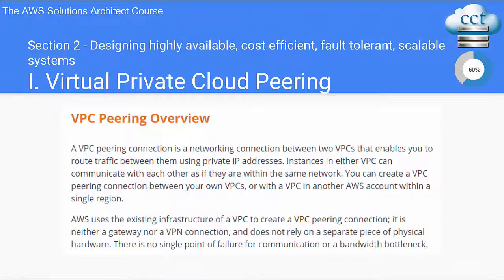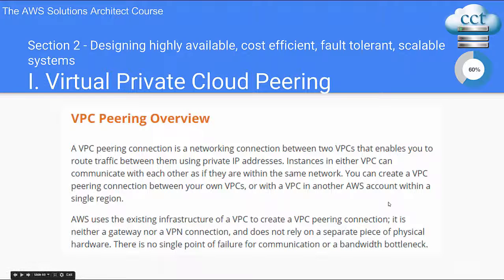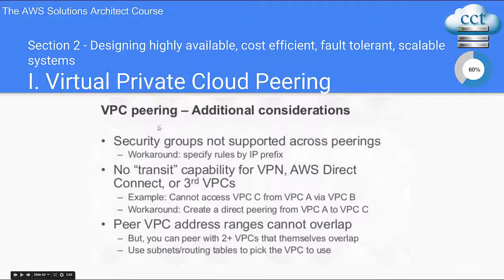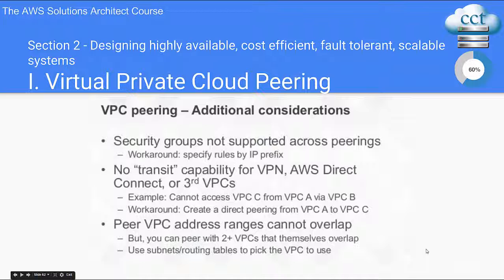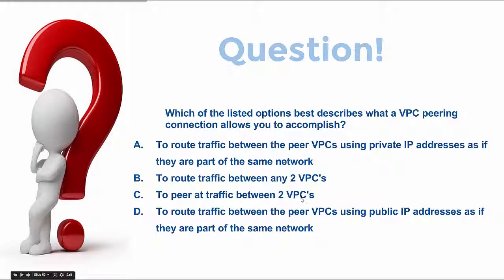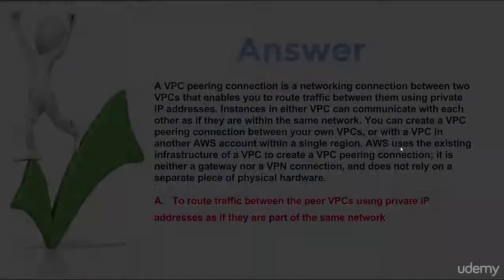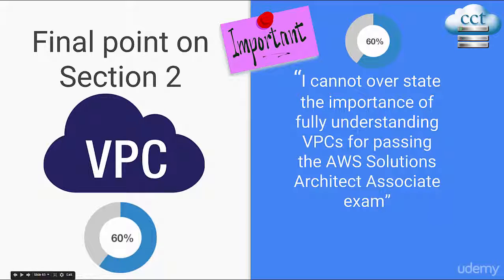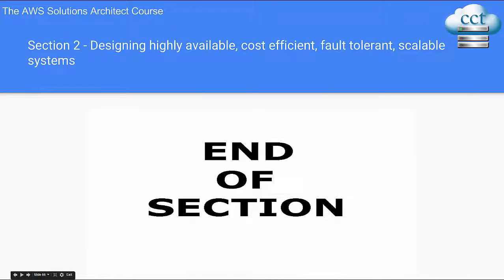Cloud Certifications Training - AWS Solutions Architect - Virtual private cloud peering